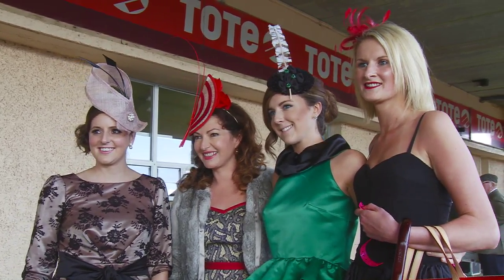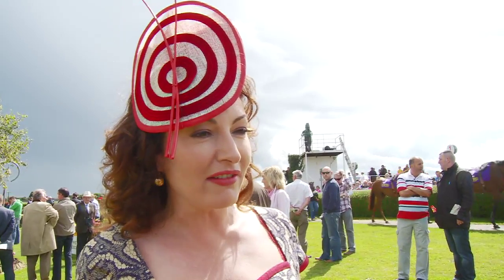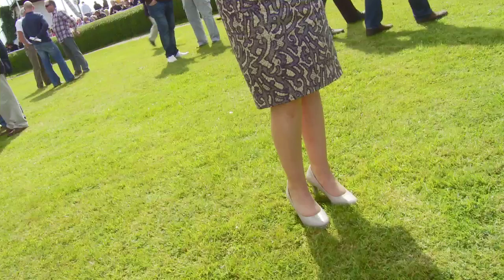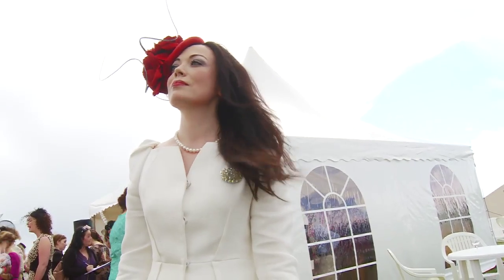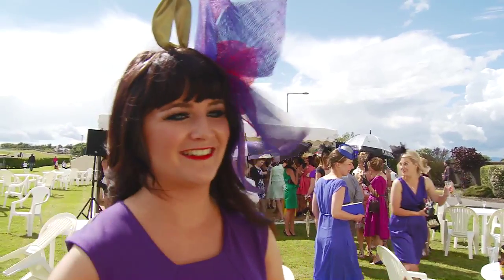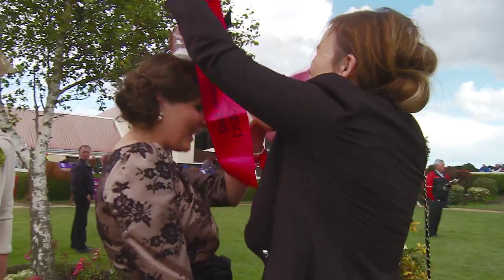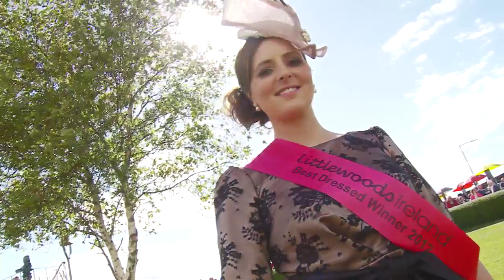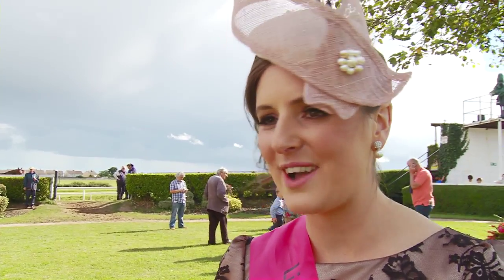Littlewoods Ireland Best Dressed Lady in Wexford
Maura Derrane surveyed the style at the Wexford races on the 28th July 2012. The lucky Best Dressed Lady, Suzanne Eivers from Co. Wicklow, was selected by Maura and awarded a €2,000 Littlewoods Ireland shopping spree.

See details on all the Best Dressed events for 2012